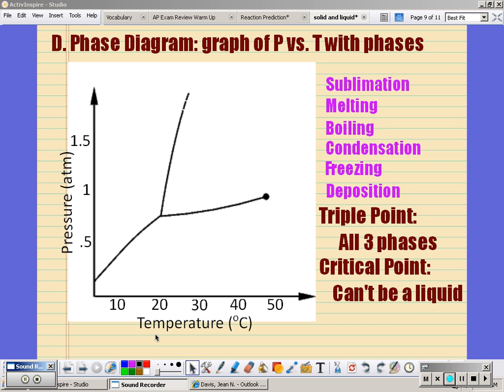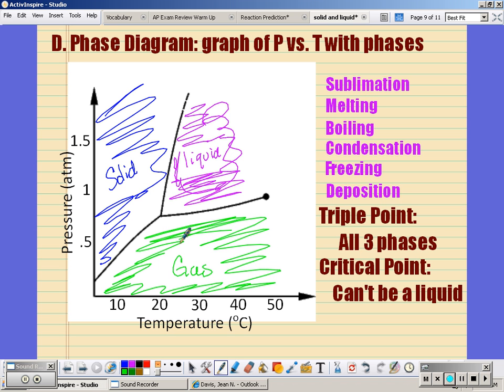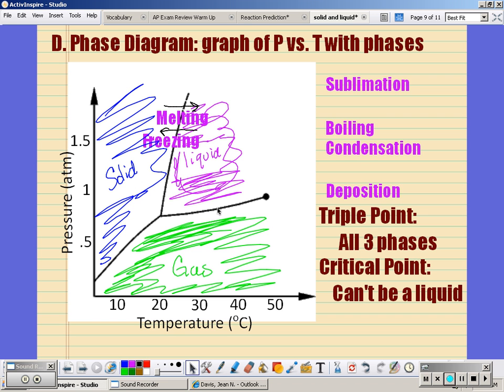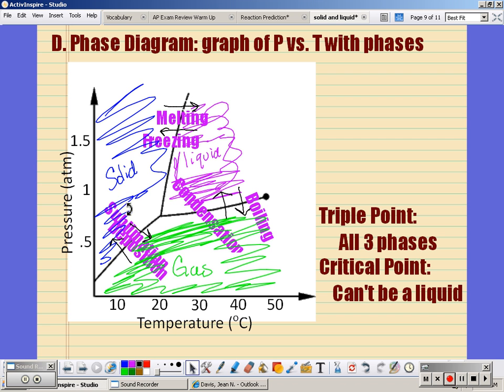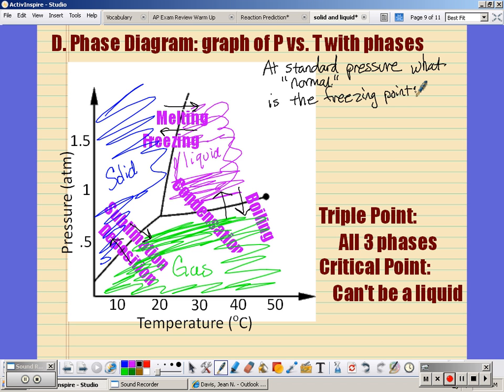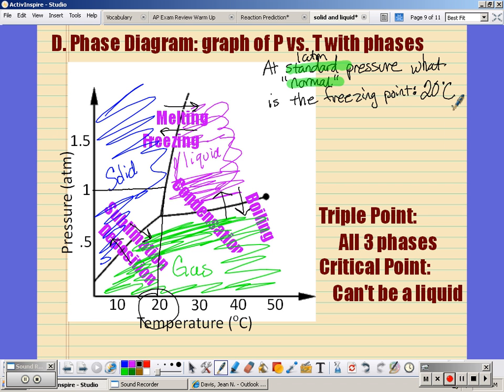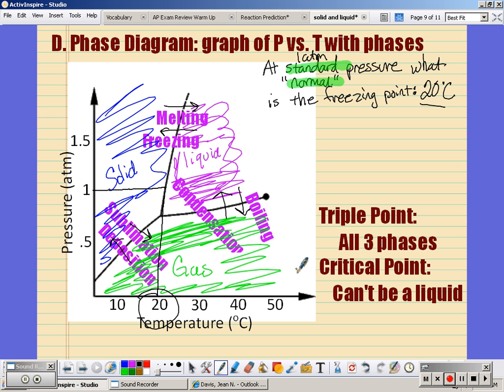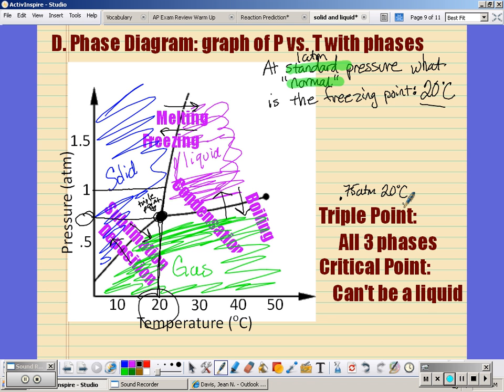Chemistry Phase Diagram